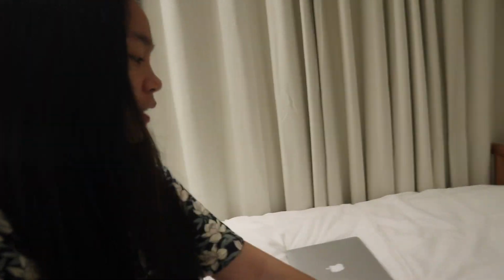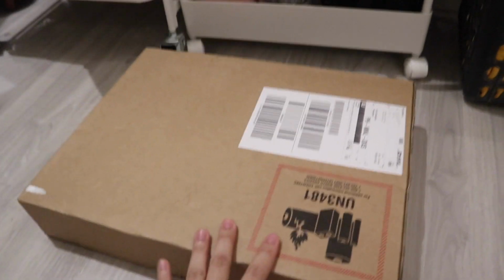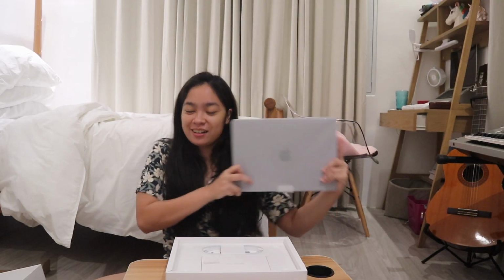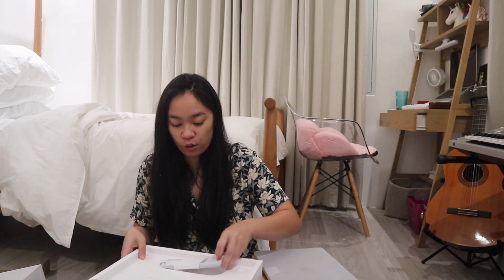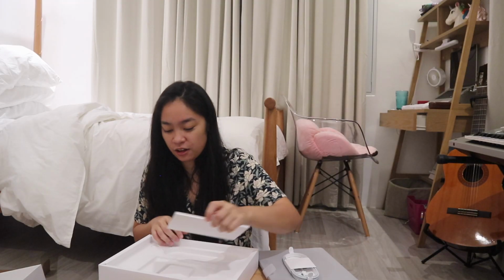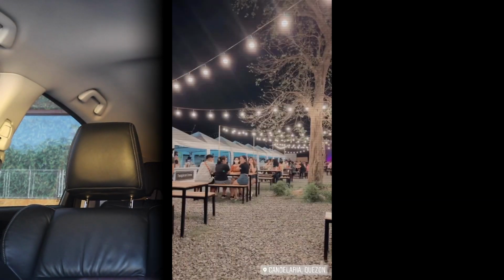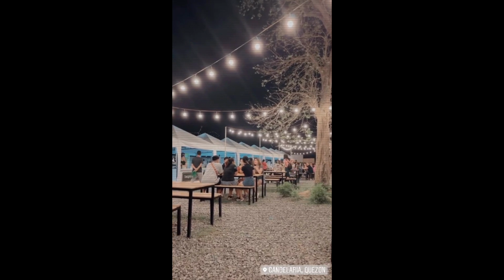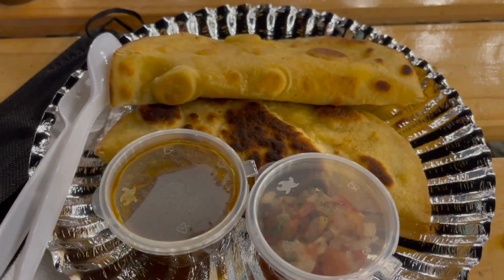Macbook Pro M1 2021 Unboxing, buying sourdough, going to lake yambo & weekend at the beach!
Upgraded to the new Macbook Pro M1 2021!